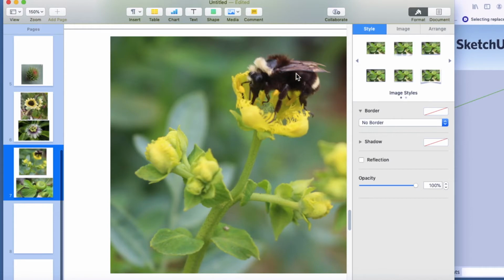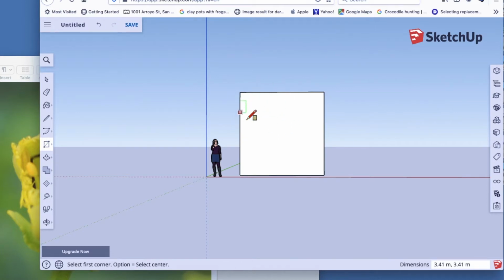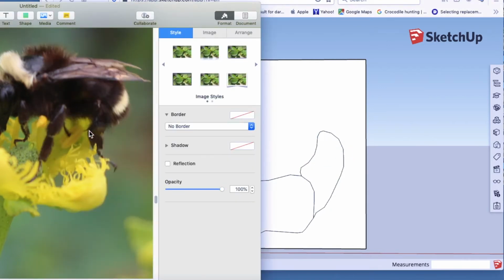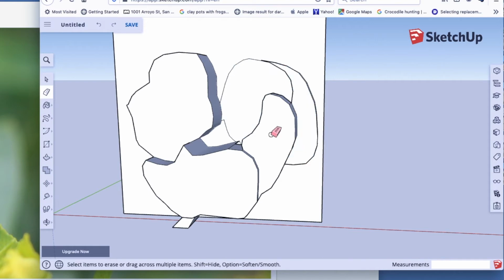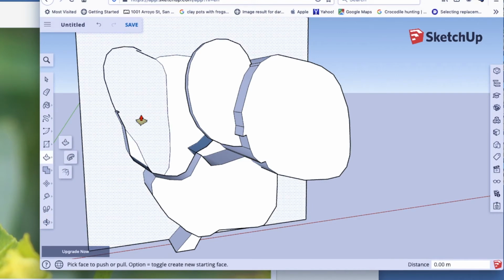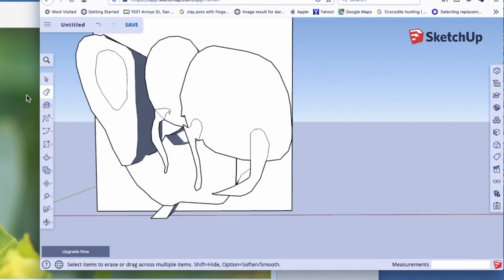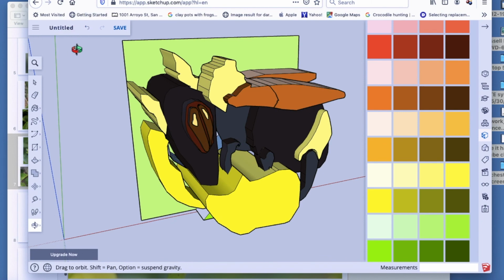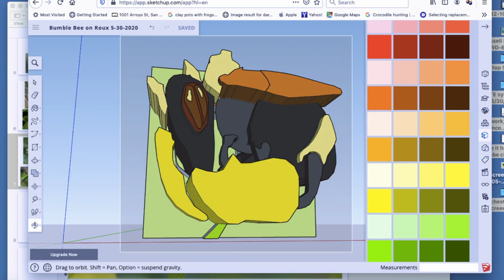Google Sketch up of a Bumble Bee on Roux